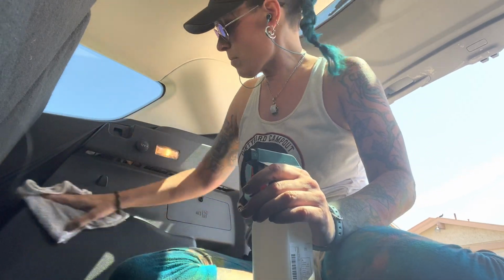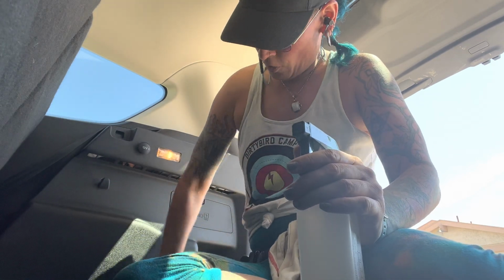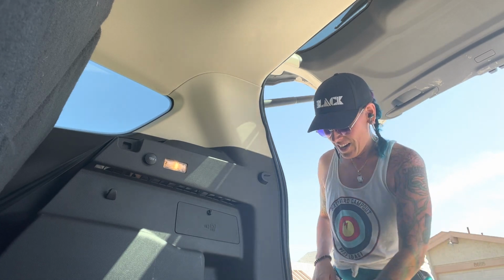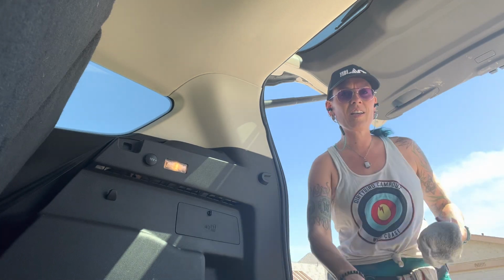The Right Tool for the Job~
It’s all about the right tool for the job.
The right supplies to de-playa a car,
the right hairdresser for the style of cut,
the right therapist for the kind of healing. The right bit for the screwdriver! Then: any job is easy.
Reflecting on this idea and on NOT going to Burning Man this year- rambling on about life. You know how I do..